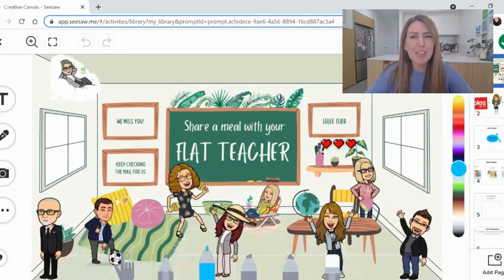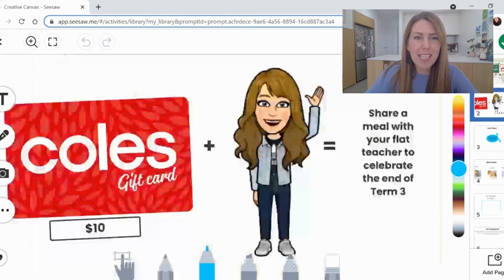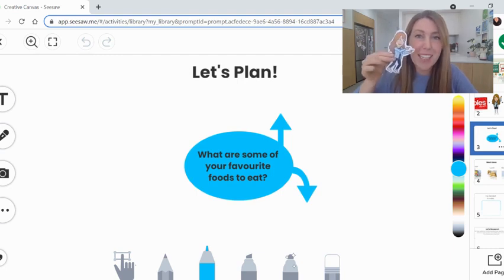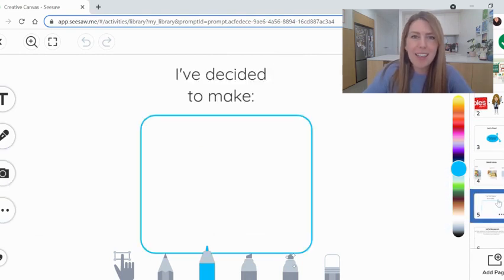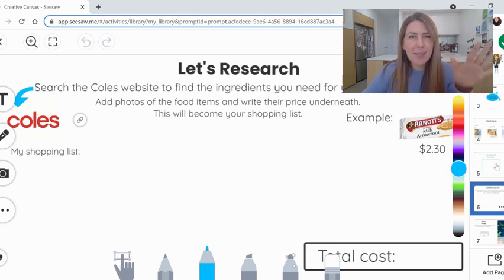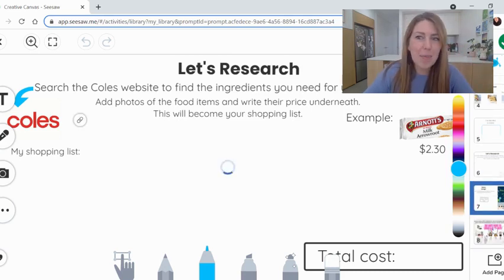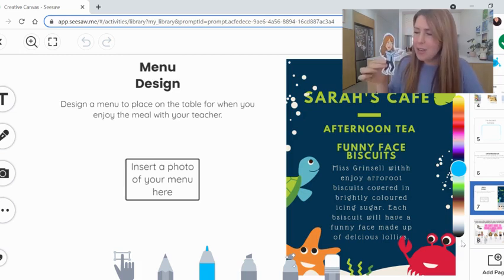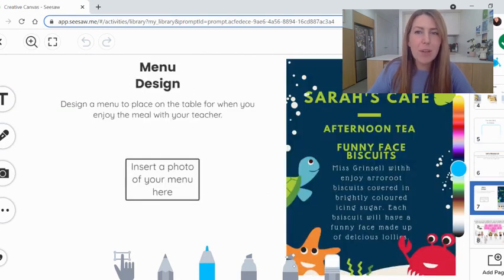Flat Teacher: Let's Share a Meal!